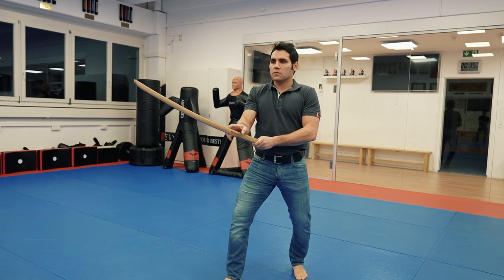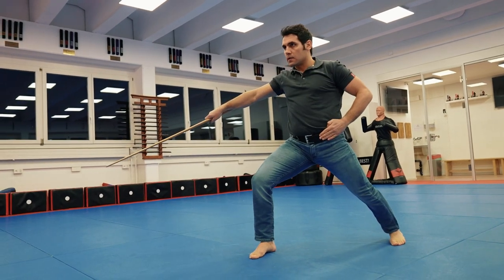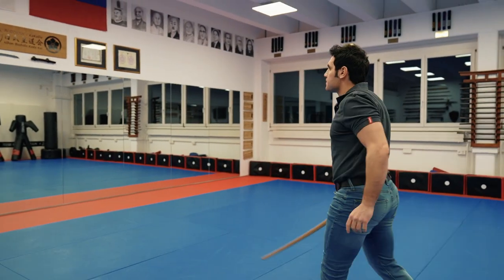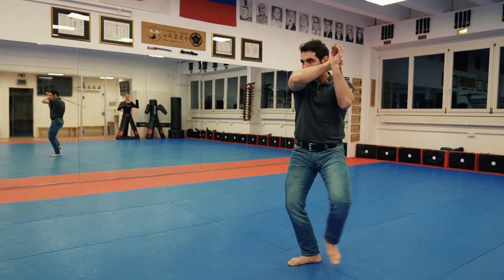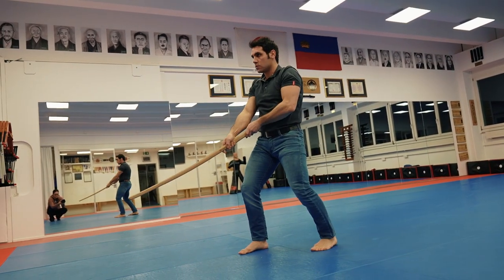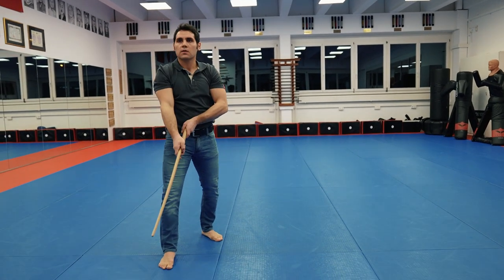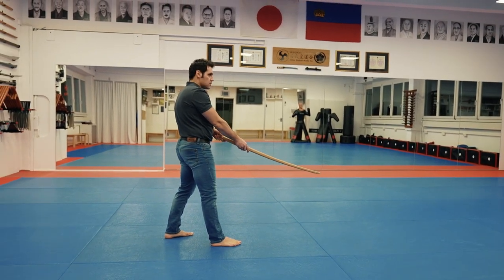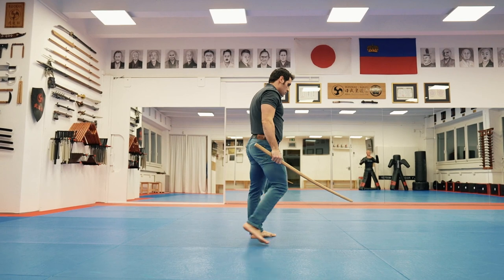February 2022 Kenjutsu Kata - Swordmanship for you by Metin Kayar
Martial Arts: Kenjutsu, Iai-Jutsu, Buki-Jutsu, Yawara, Ju-Jutsu, Okinawa Karate, Self Defense, Children training, online coachings and courses and more

Metin Kayar, 10th Dan Master in Japanese Martial Arts and 16 times world champion in different martial arts. He owns his School in Liechtenstein and has over 300 students (Children and adults) studying in private and group lessons. He teaches international masters and groups in Kenjutsu and is able to give diplomas which come directly from Japan in cooperation with Soke Irie Yasuhiro from Japan.

Do you want to visit our School in Liechtenstein in the heart of Europe?

Do you want to invite Metin Kayar for a Seminar or are you interested in taking part in a fight scene?

Learn Kenjutsu online from Metin Kayar?

Metin Kayar and his Team with love and respect for all marital artists around the World.